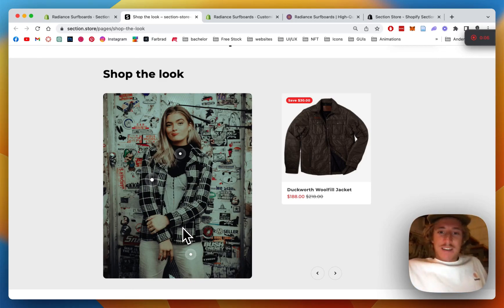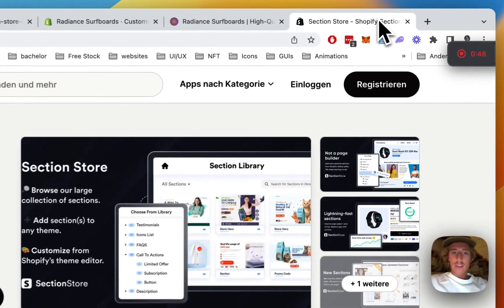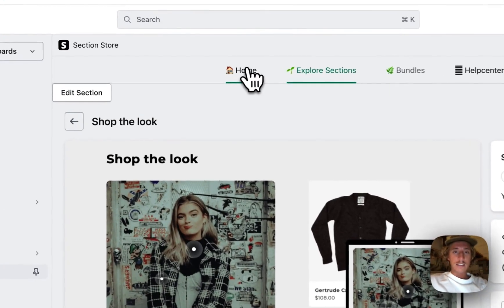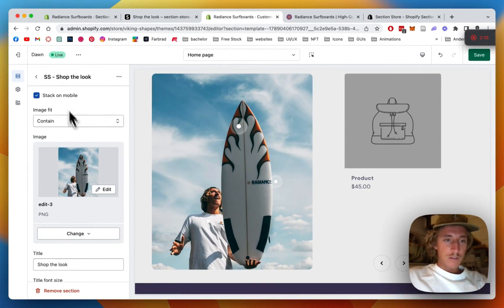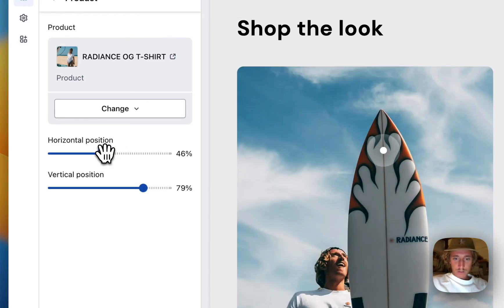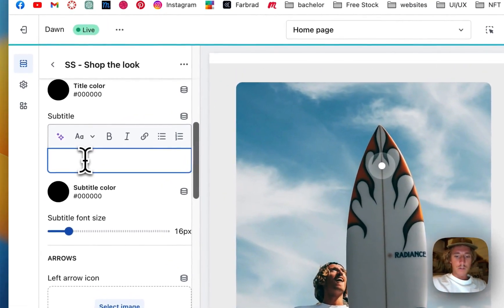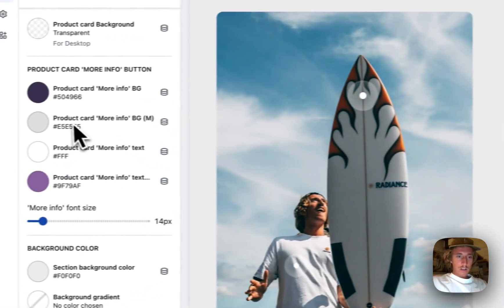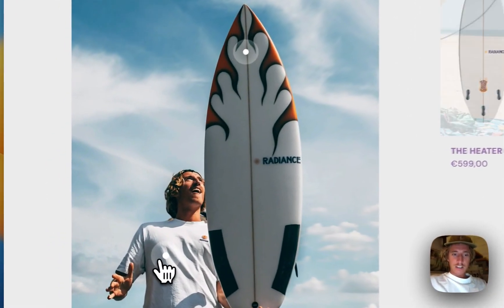Add Shop the Look Section to Shopify in 2025